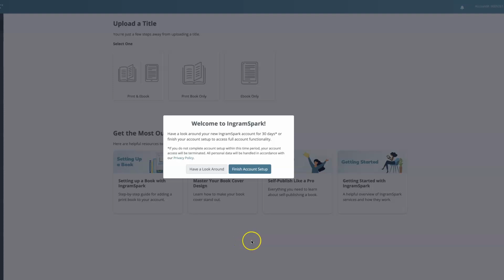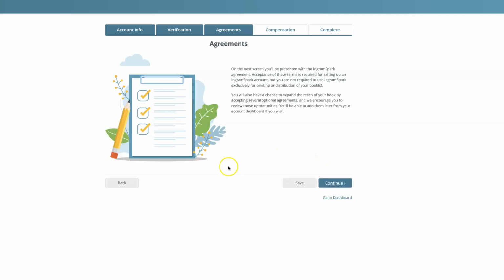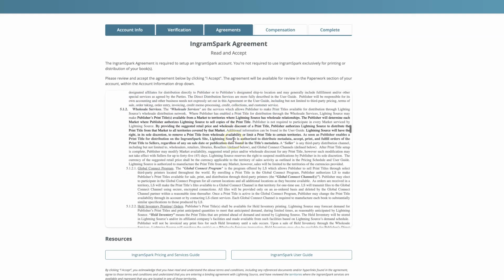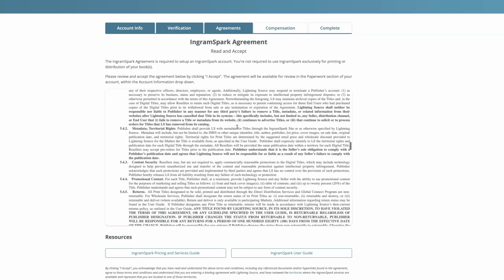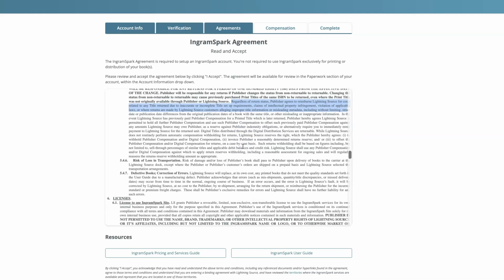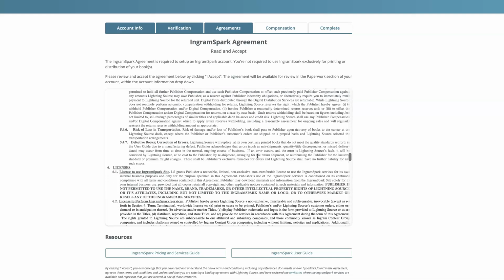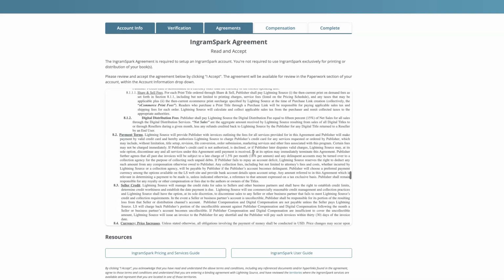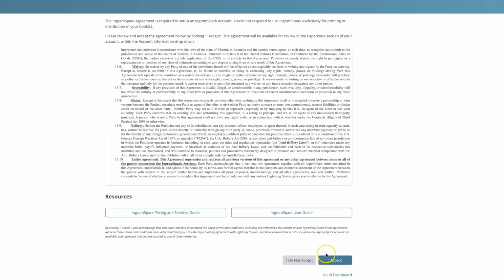IngramSpark part 2 account info and setup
Part two on setting up your ingramSpark account. This video goes through the agreements portion of setting up your IngramSpark account. Be sure to view part 1 here:

This is newly updated in March 2025.